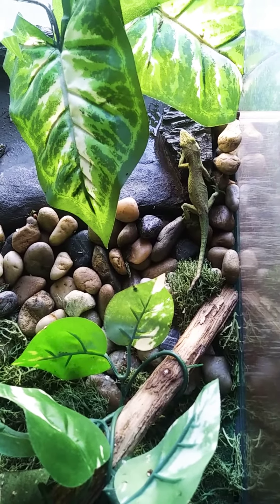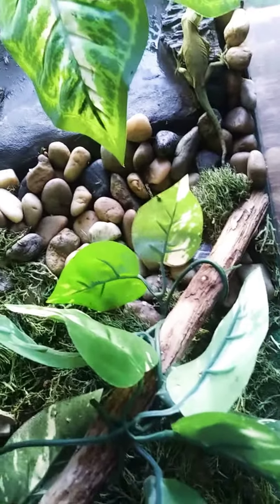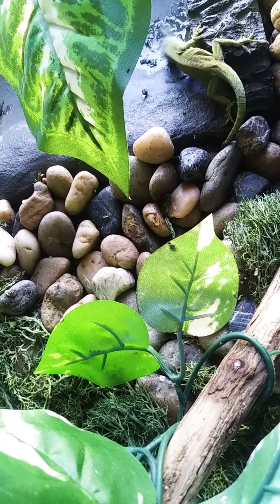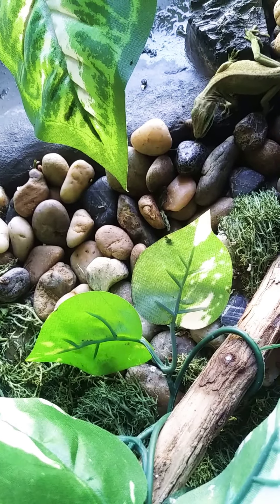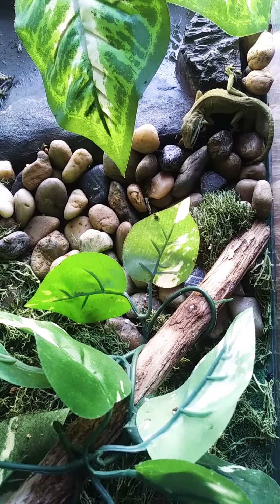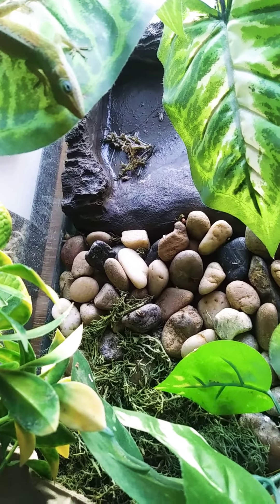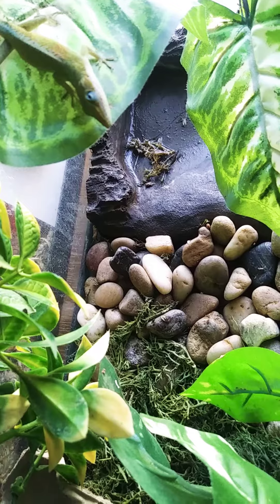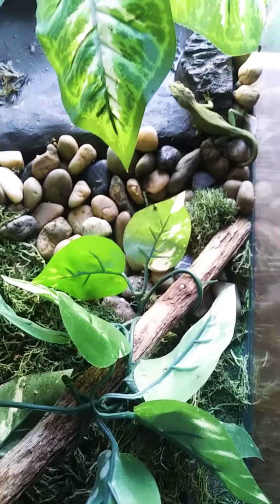My pet Lizards?! Warning (feeding time)